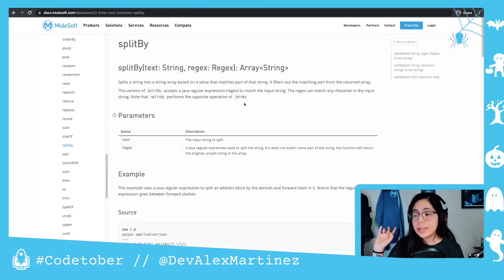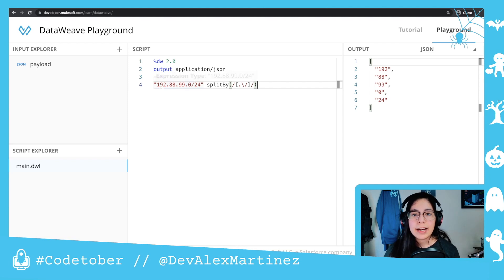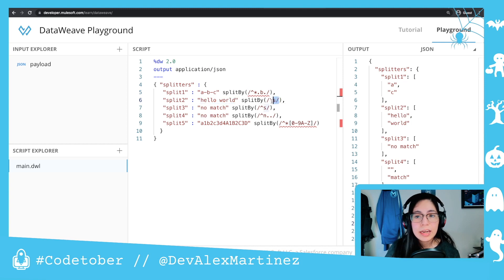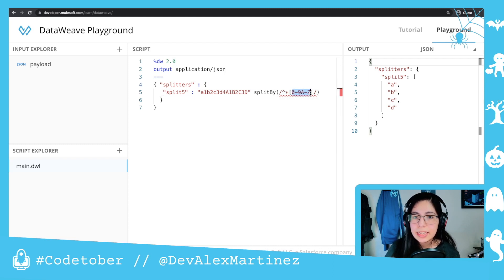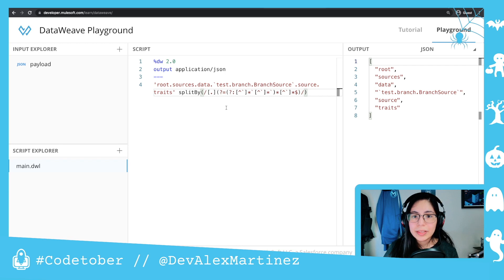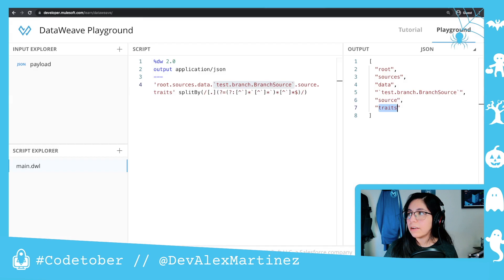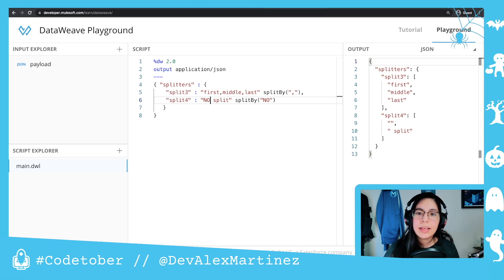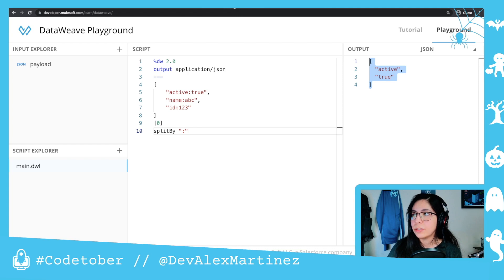DataWeave splitBy function | Codetober 2021 Day 18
Learn how to use the splitBy function!

Codetober 2021 Day 18
With Alexandra Martinez